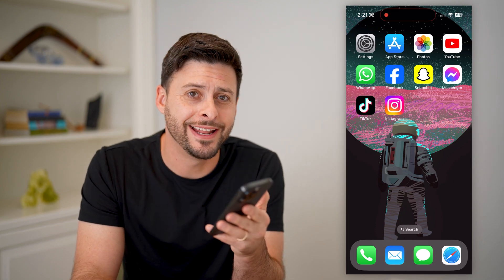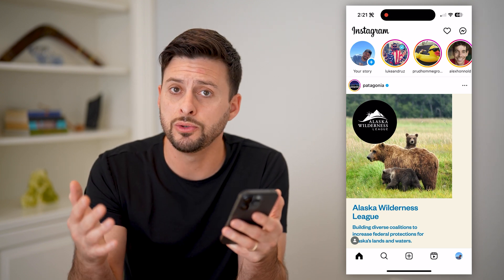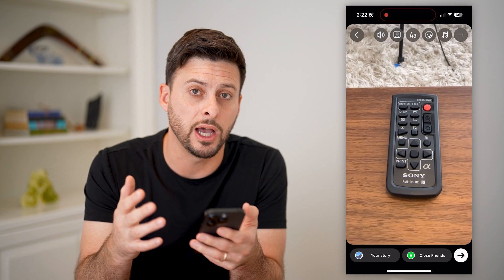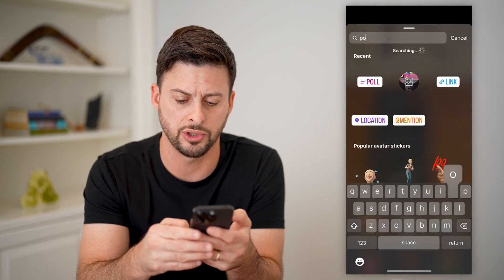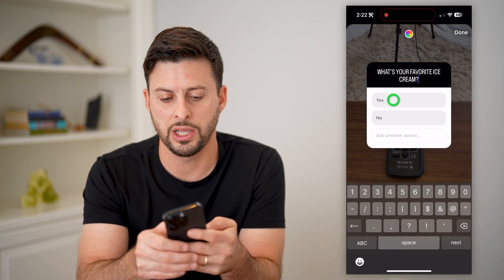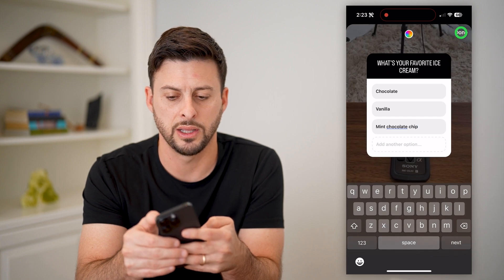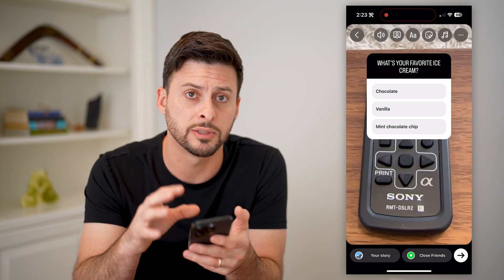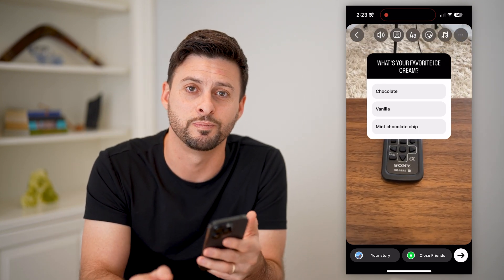How To Add Voting Poll To Instagram Story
Cool iPhone Facts:
- Every single iPhone ad shows the time as exactly 9:41